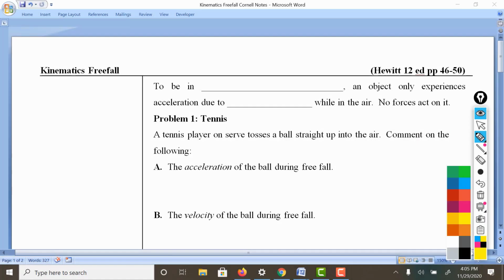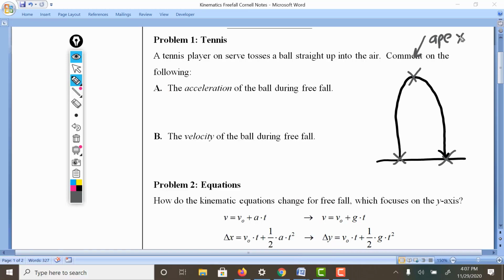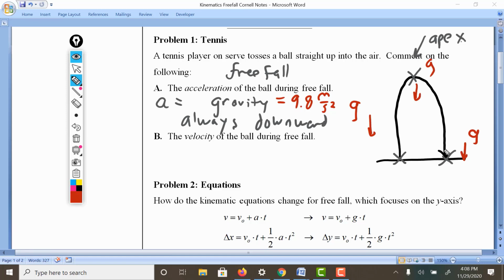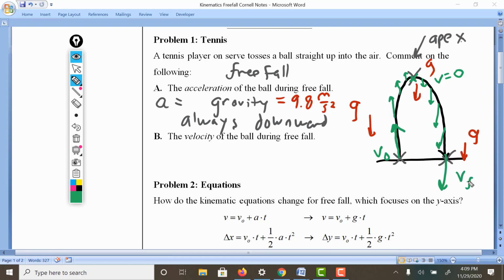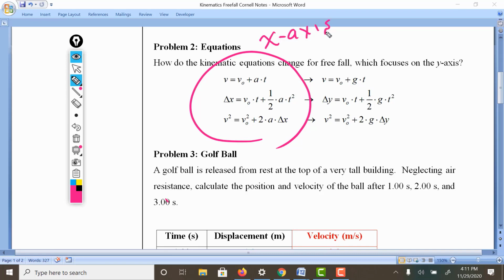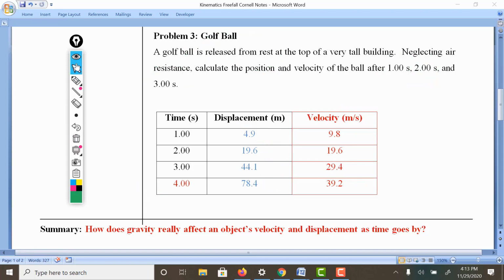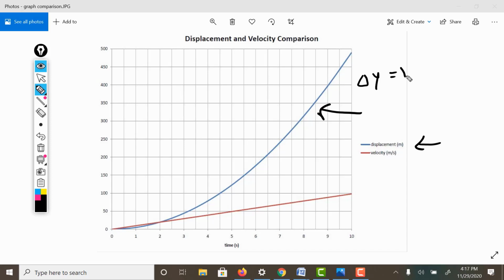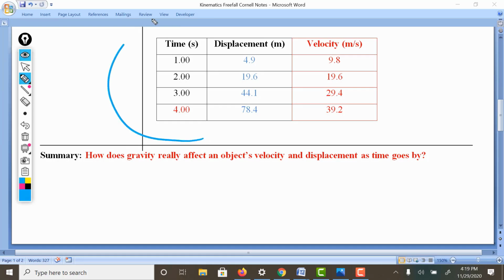Freefall Kinematics Lecture Video 1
Covers the front page of the notes.